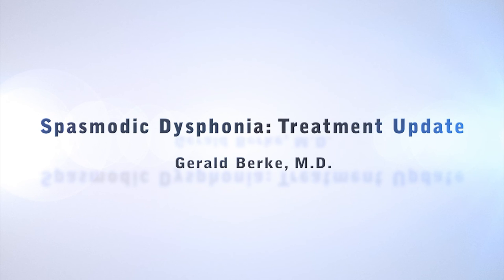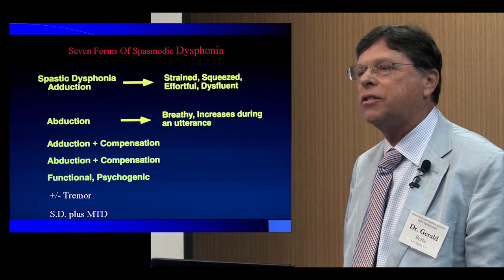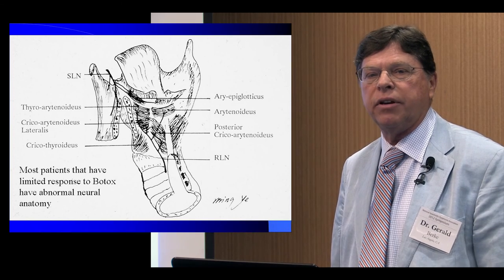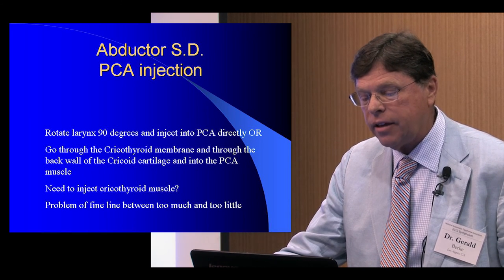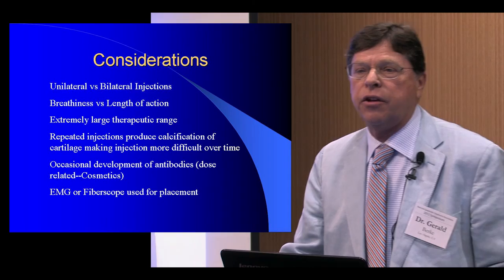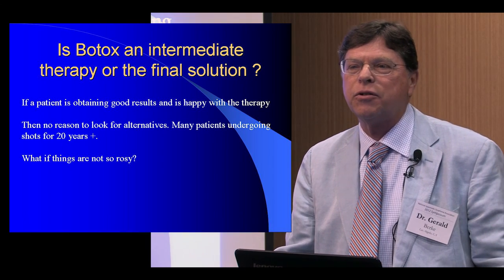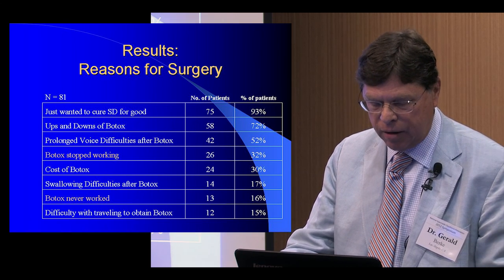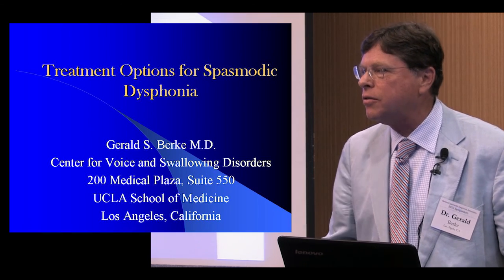2012 NSDA Regional Symposium – Spasmodic Dysphonia and Treatment Options by Dr. Gerald Berke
The National Spasmodic Dysphonia Association hosted the Western Regional Symposium on April 28, 2012, in Phoenix, AZ. This presentation is on “Spasmodic Dysphonia and Treatment Options” by Dr. Gerald Berke.